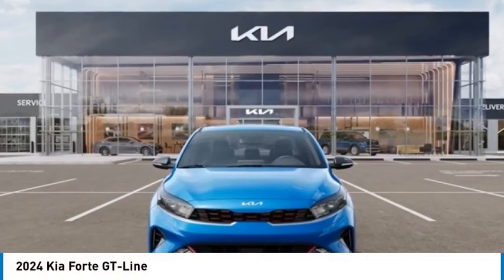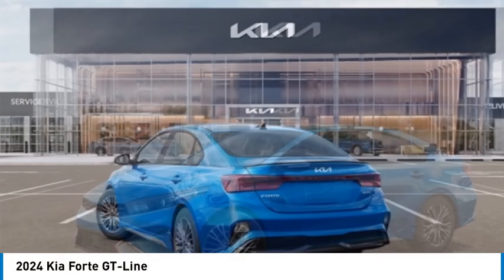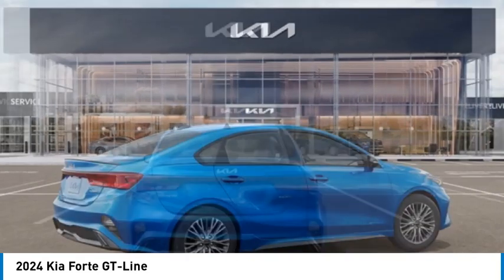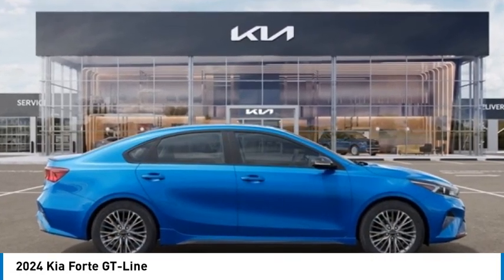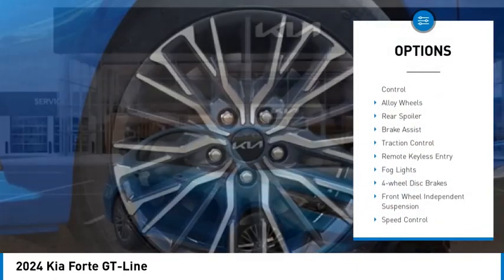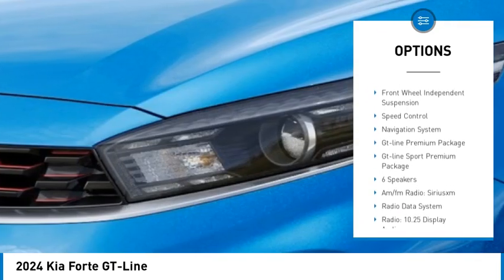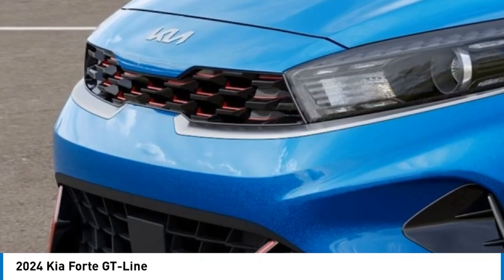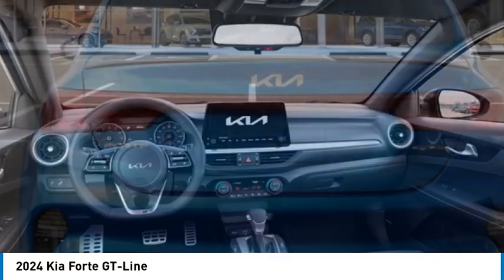2024 Kia Forte F24058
2024 Kia Forte GT-Line